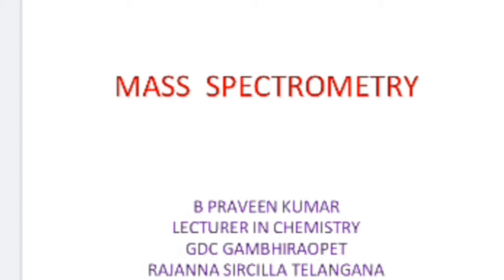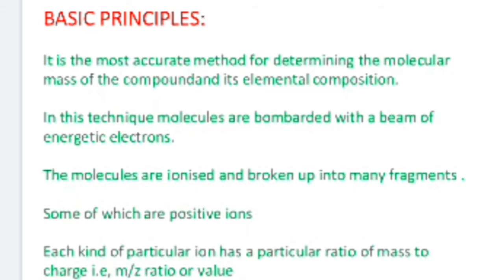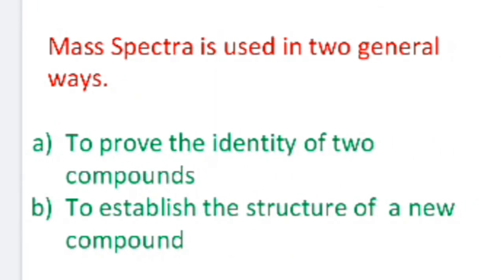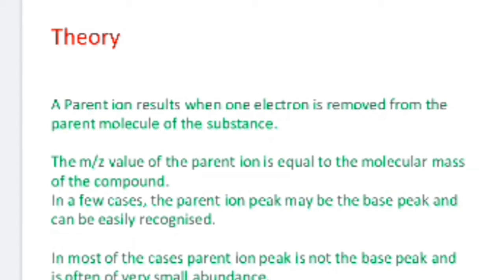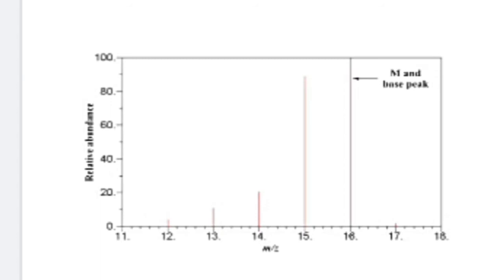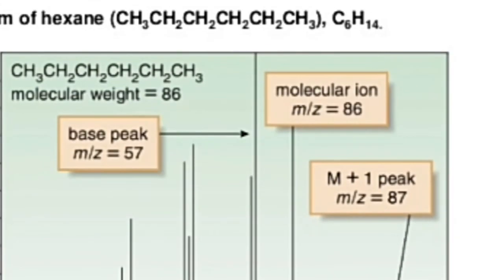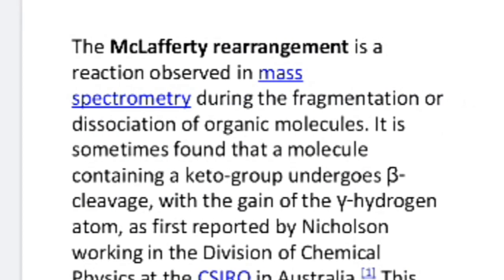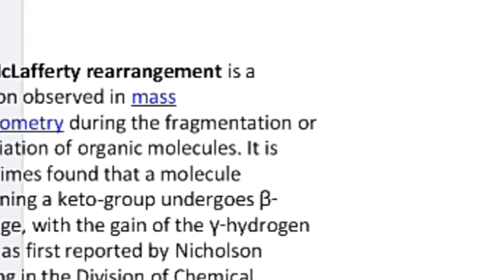Mass Spectroscopy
Video class Praveen